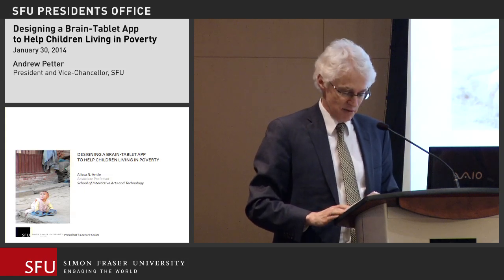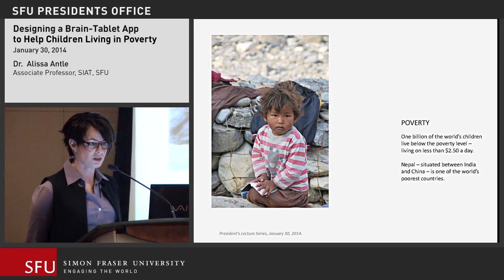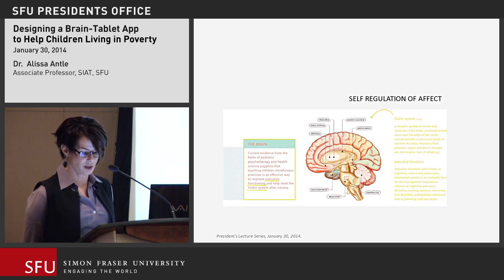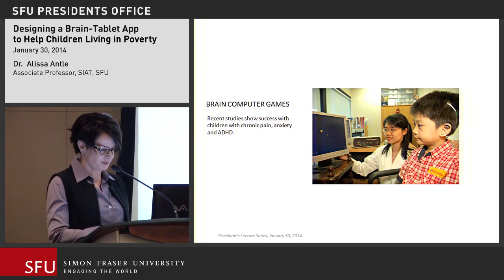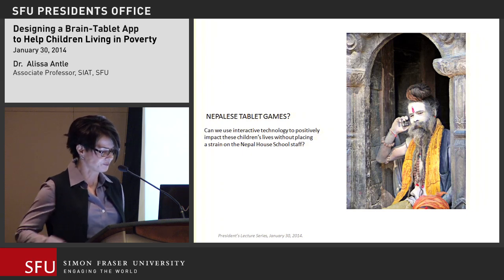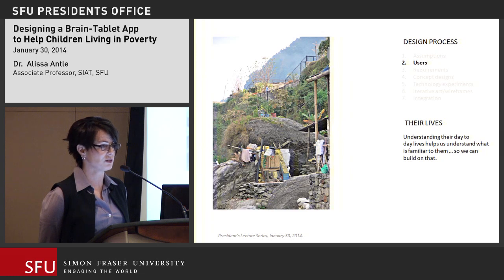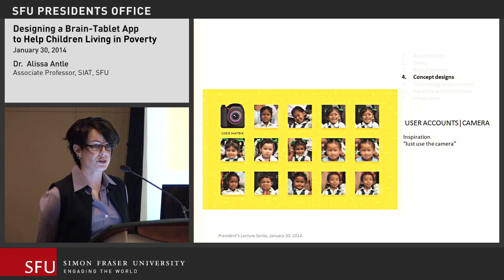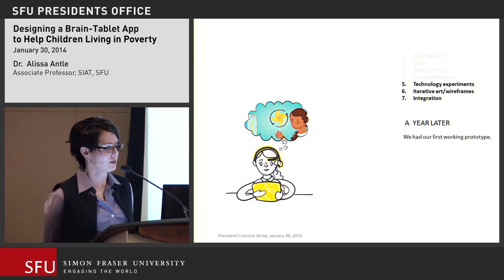Designing a Brain-Tablet App to Help Children Living in Poverty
January 30, 2014 - Dr. Alissa Antle: How can we provide education for some of the world's poorest children?

Even with access to education many children are unable to focus on learning due to the multiple traumas they have suffered: poverty, parental mental illness and addictions, homelessness and civil war.

Dr. Antle will talk about her recent trip to Nepal where she found a need for a brain-computer interface in the most unlikeliest of places -- an NGO-funded school that works with vulnerable children.

You'll hear how new interactive technologies have enabled Dr. Antle to design a brain-tablet app that may help these children succeed at school by providing a modern take on the ancient practice of meditation.